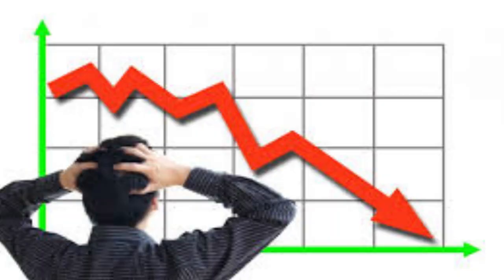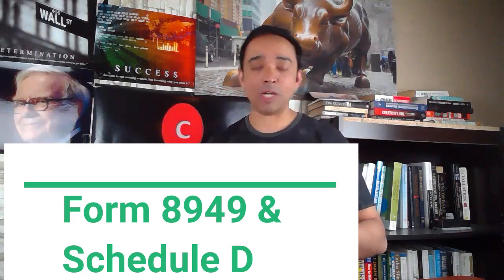Best Tax Benefit for Stock Investors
How to benefit from Capital losses while filing Tax